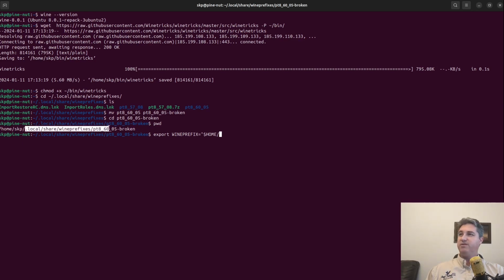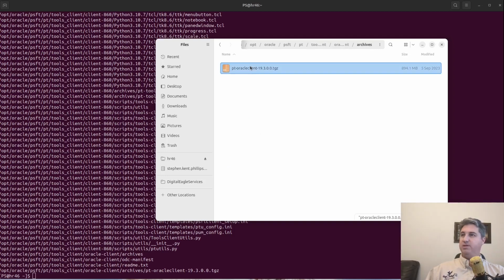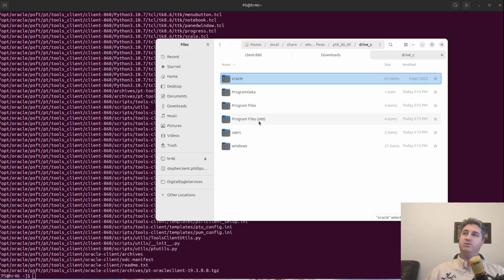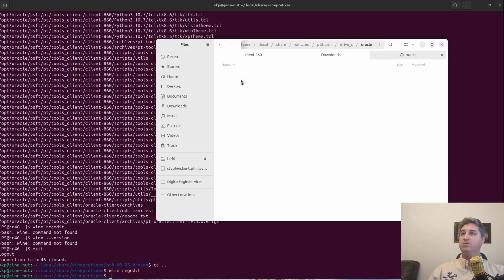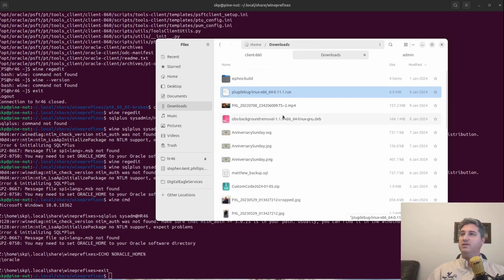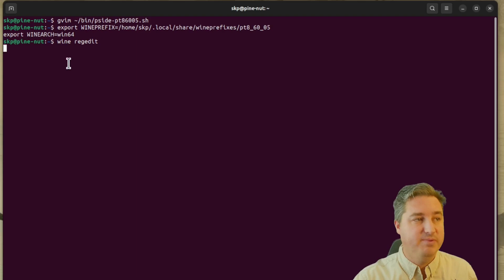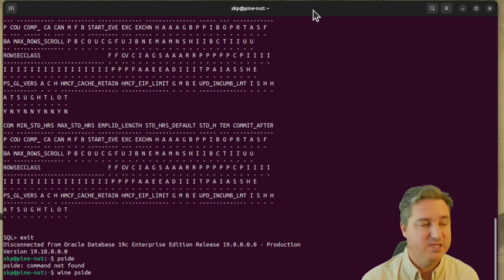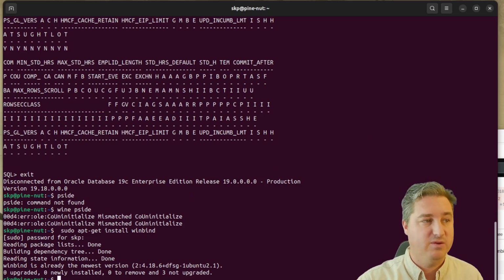App Designer Install on Linux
I need to reinstall PeopleSoft Application Designer on my Linux desktop.  So, I thought I would bring you along with me as I did.  The first attempt didn't work, but I found the problem, and it works by the end.

Segments
0:00 Intro
0:51 Wine Version
1:58 Setting up the Wine Prefix
3:34 Running Winecfg
4:19 Attempted Winetricks, library installs failed
4:35 Downloading PeopleTools from the PUM
7:44 Oracle client install
8:51 Registry Entries
13:06 PeopleTools install
15:20 Initial conculsion
15:42 The fix intro
16:24 Registry fix
17:02 Testing Sqlplus
18:45 Testing App Designer
19:17 Open dialog complaint
19:44 Truncated text complaint
20:28 NTLM Auth fix
21:14 Final conclusion